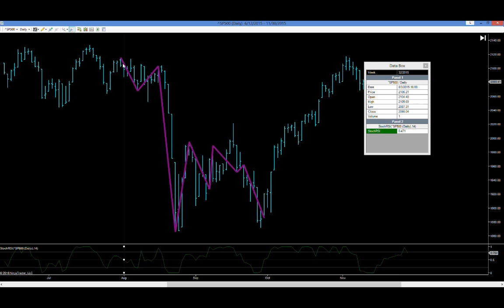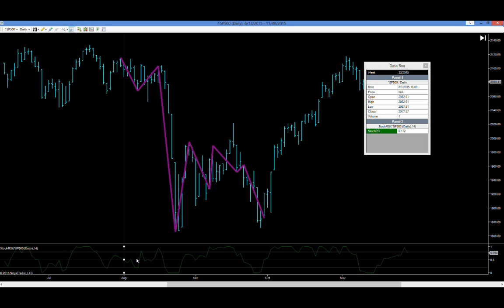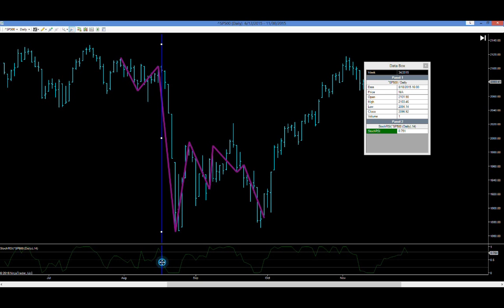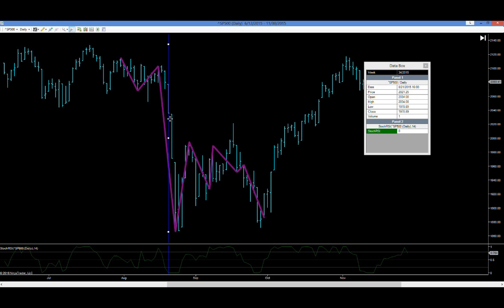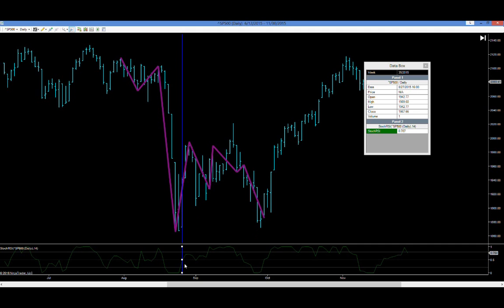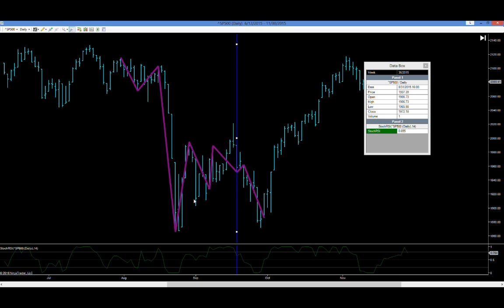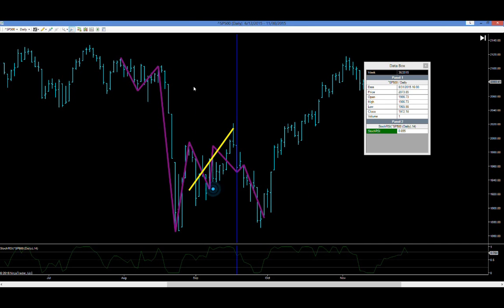WD GANN TRADING THE FORECAST 2